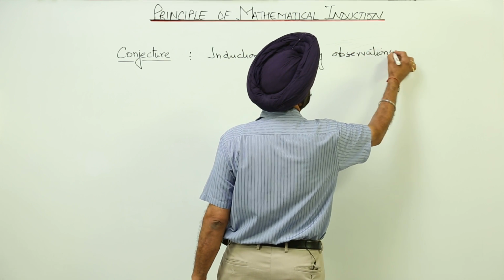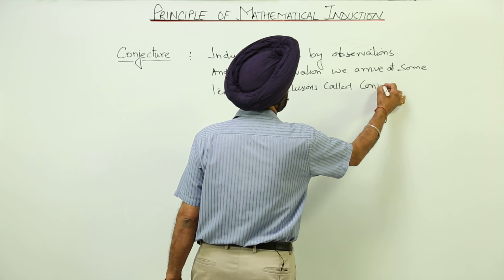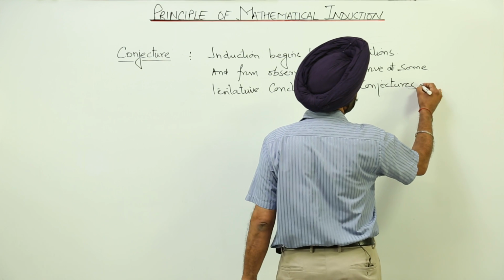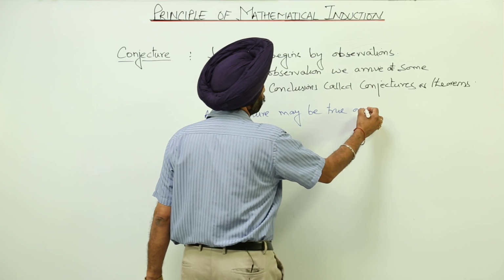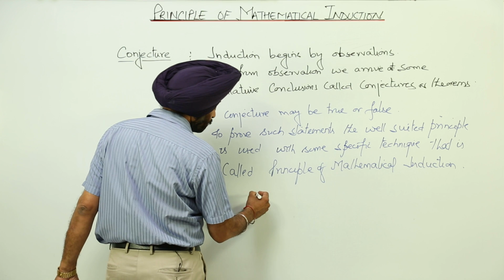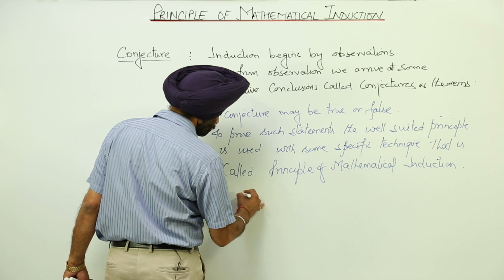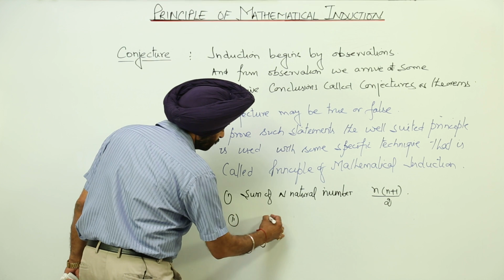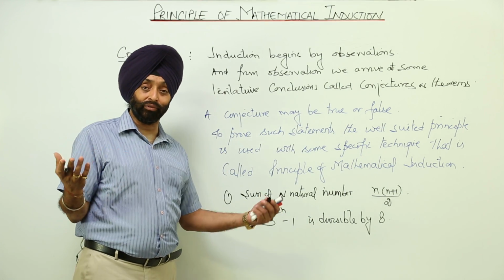CBSE CLASS 11 MATH - PRINCIPLE OF MATHEMATICAL INDUCTION - L3 - Conjectures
Class 11th I Maths I CBSE I Chapter I Conjectures Principle of Mathematical Induction